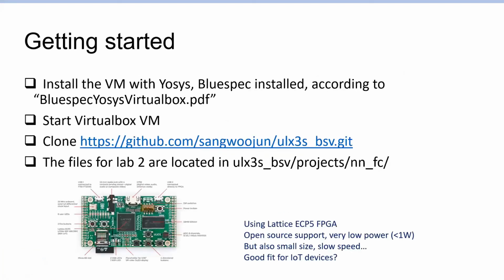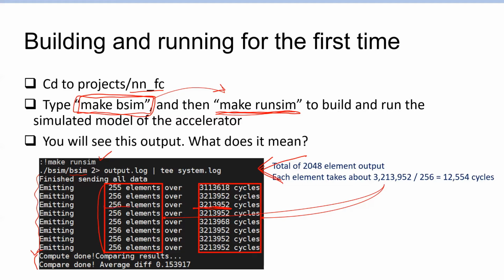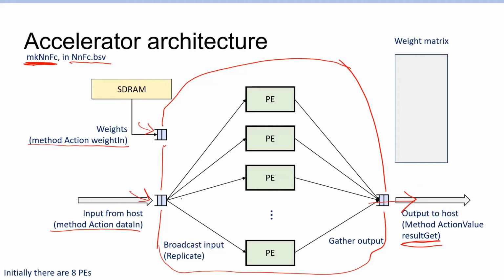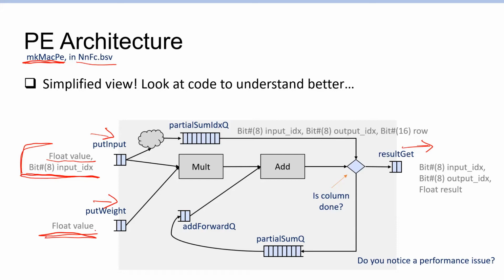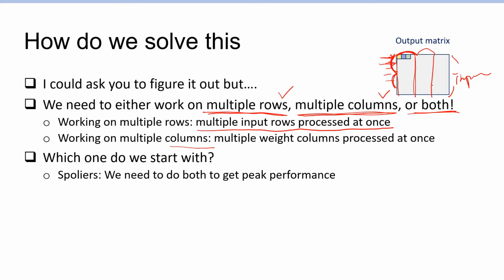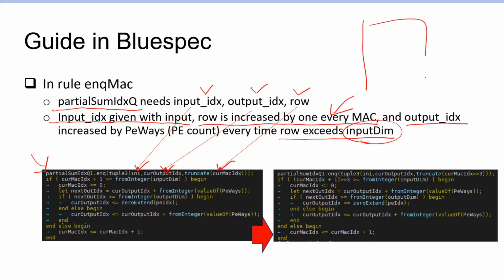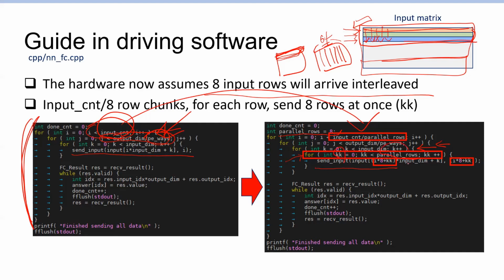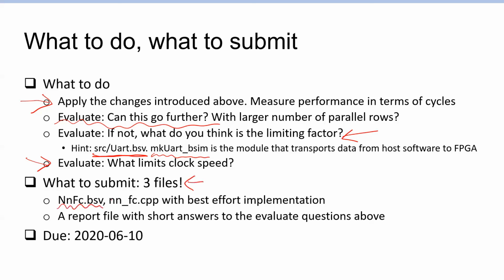CS250B Lab 2